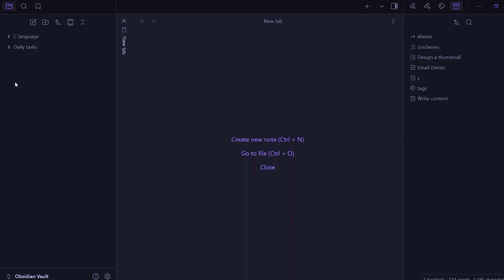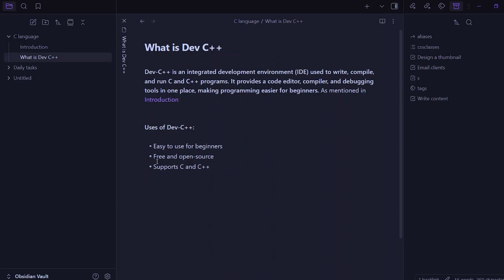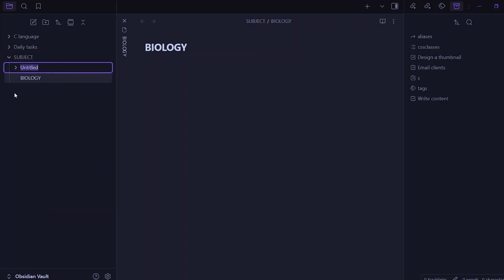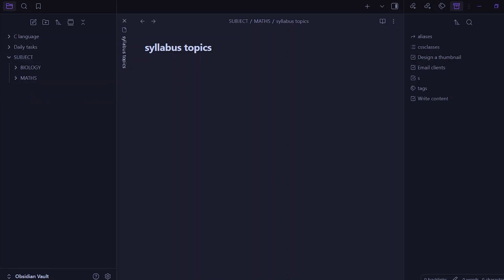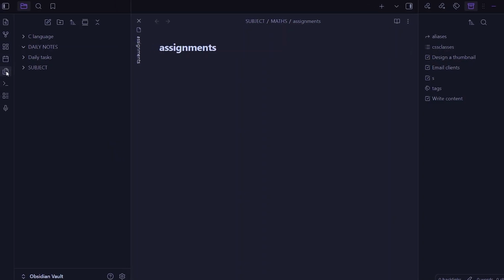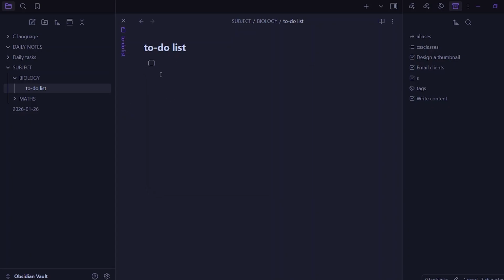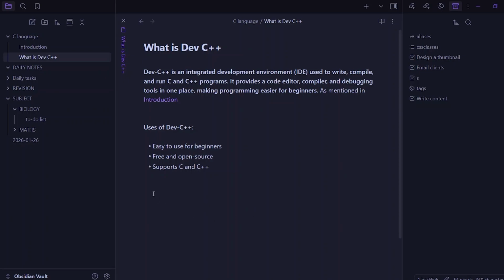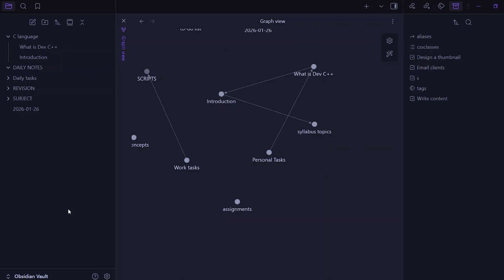Best Simple Productivity System for Students using Obsidian 2026 (Step-By-Step)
In this video, I’ll show you the best simple productivity system for students using Obsidian—so you can stay organized, keep up with schoolwork, and focus without overcomplicating your setup.

Students often overbuild systems with folders, plugins, and dashboards that look impressive but don’t actually help with studying or assignments. This approach keeps Obsidian lightweight, clear, and easy to use every day.

In this tutorial, you’ll learn a minimal Obsidian setup for students, how to use daily notes for classes and tasks, link subjects and assignments naturally, manage deadlines without turning Obsidian into a task app, and review notes effectively for exams.

This video is perfect if you’re searching for Obsidian for students, simple productivity system, study workflow with Obsidian, minimal PKM setup, or student productivity tools 2026.